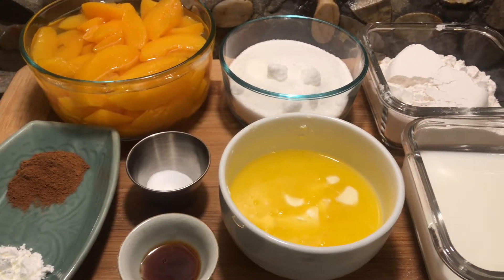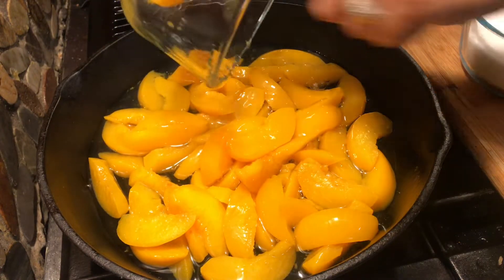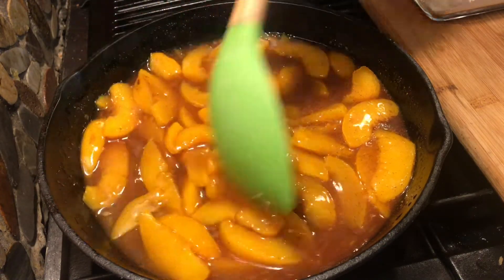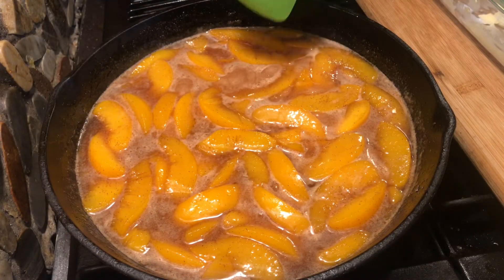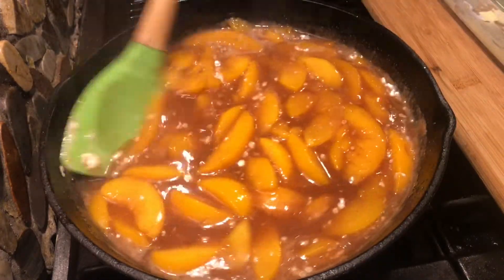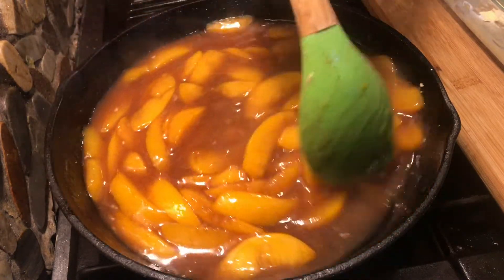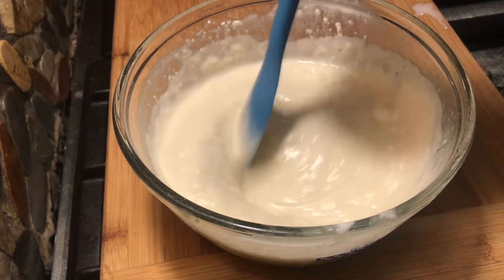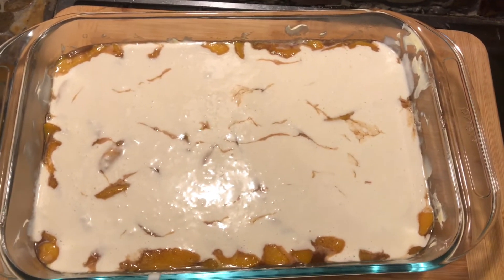My First Peach Cobbler -Homemade Treats For My Husband & Kids-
Today everyone I want to share with you my first ever made “Peach Cobbler”. I have made different desserts in the past but never tried making peach cobbler. This is one of Lexi’s favorite to eat as well as my husband so making this makes me nervous.  So keep on watching the video and see how my Peach Cobbler came out. My expert tasters have given their opinions.

Ingredients:
1 can 29 Oz Peach
1 tsp cornstarch
1 tsp vanilla
1 cup white sugar
1 cup self-rising flour
1/2 tsp salt
1 stick butter, melted
1 tsp cinnamon
1 cup milk

Camera: iPhone 7plus
Video Editing: iMovie
Intro & Outro Music: iMovie
Intro & Font: Phonto